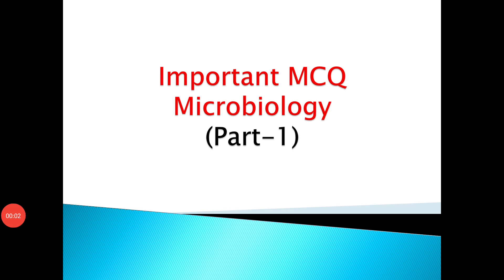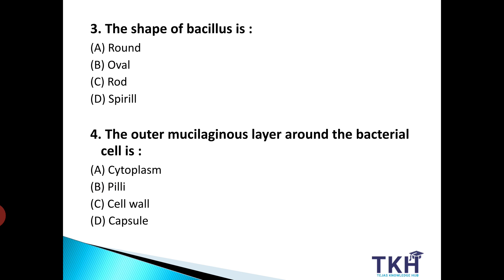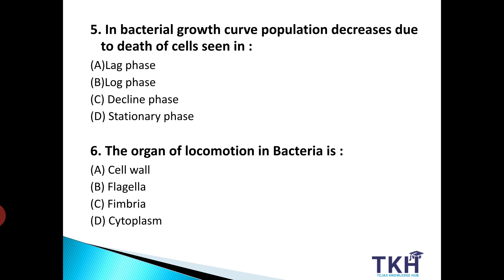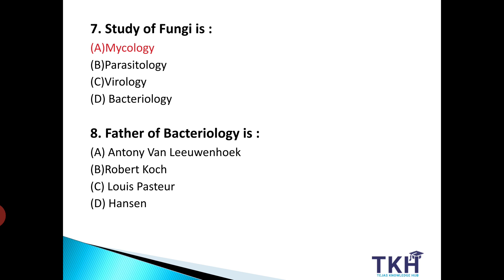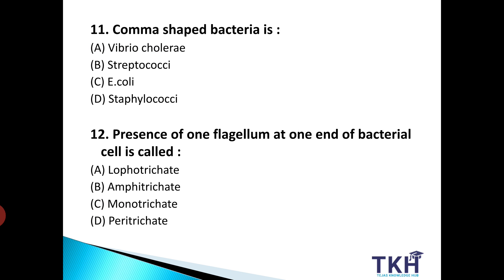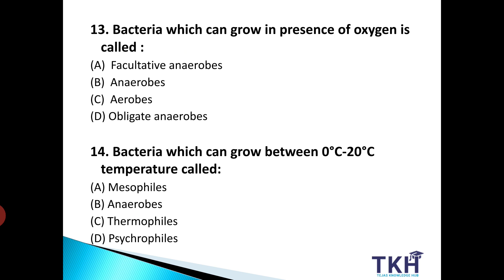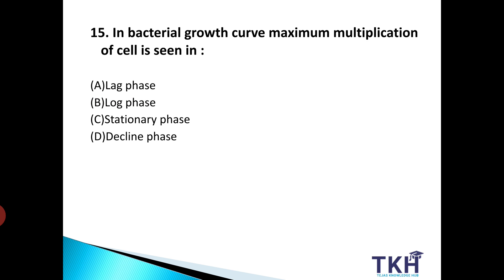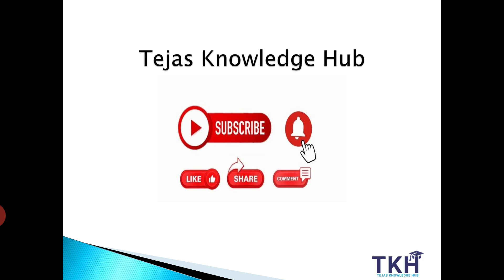microbiology | Important MCQs Microbiology Part 1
This video is the part of the series for important questions MCQs of Microbiology that will be helpful for your study as well as beneficial for the aspirants who are preparing for the competitive exams.